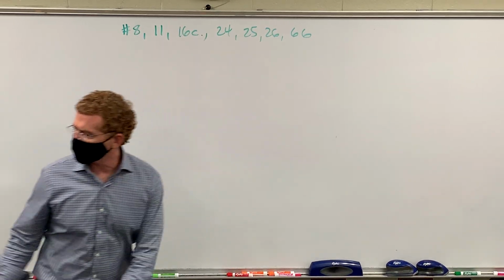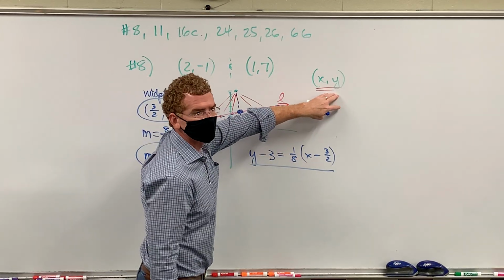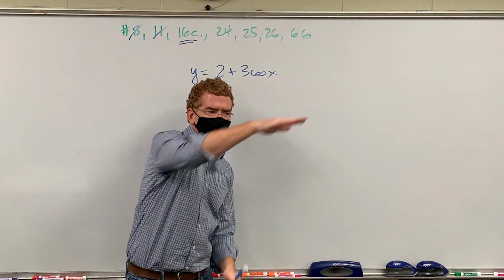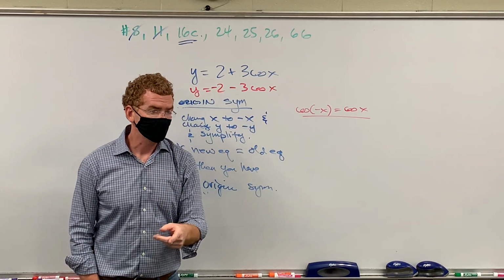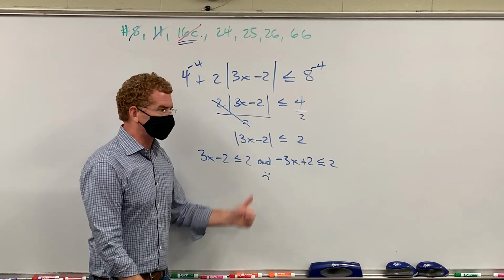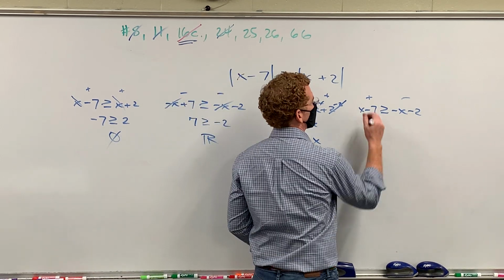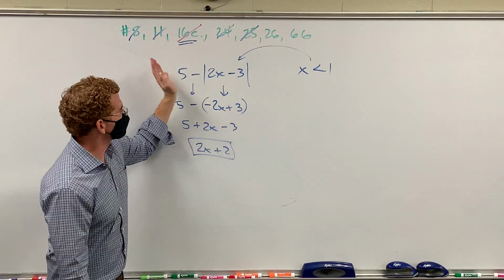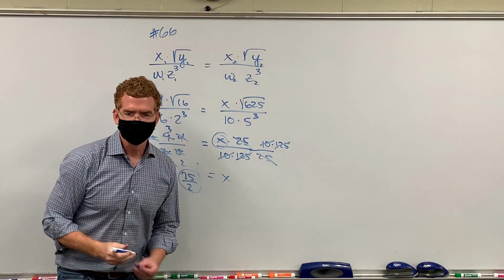August 28, 2020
Aug 28 PCMT Review for Test